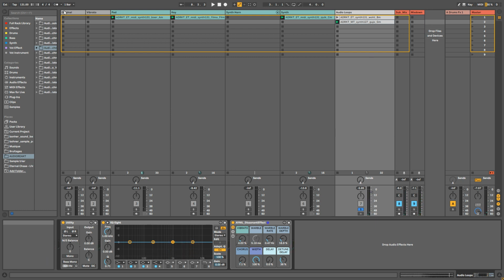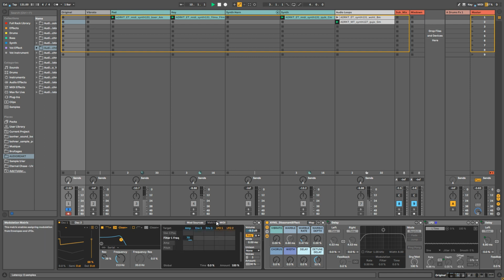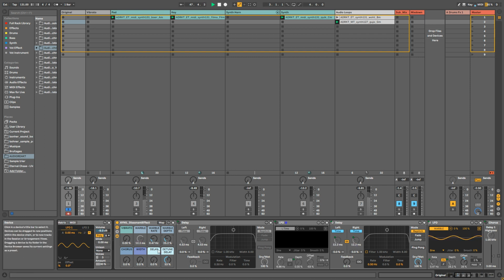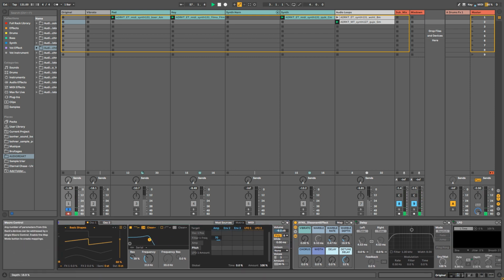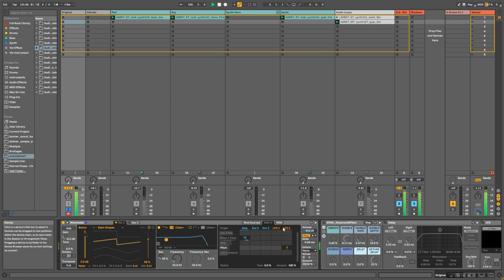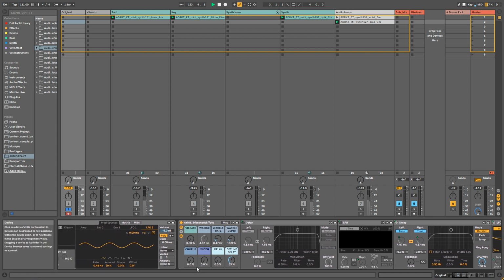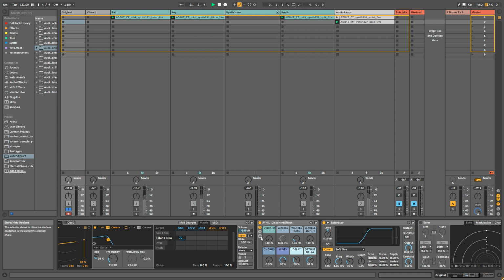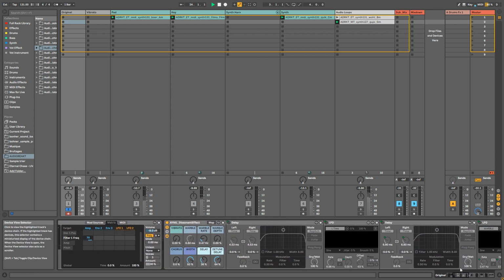How to Make Dissonant Techno Synth / Sounds ( Ableton Techno Tutorial )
In this video, I will show you how to make this famous dissonant synth / sounds in techno.